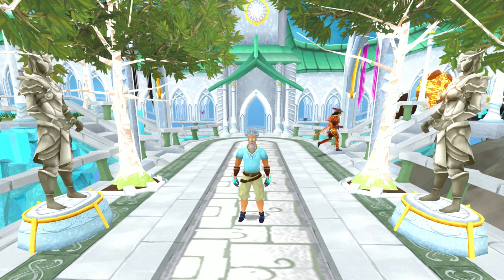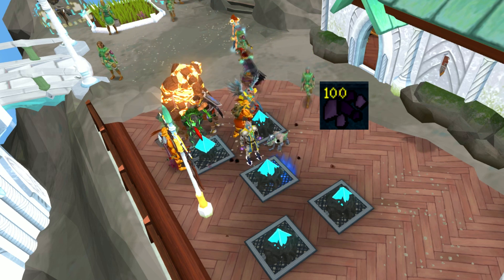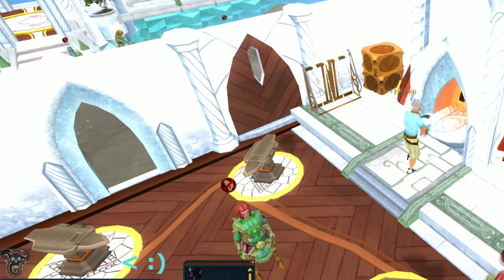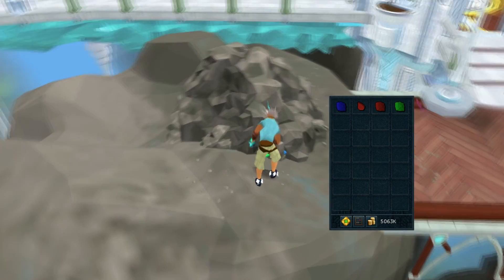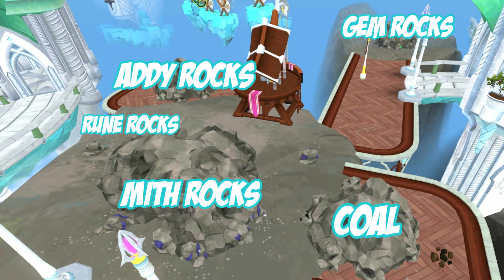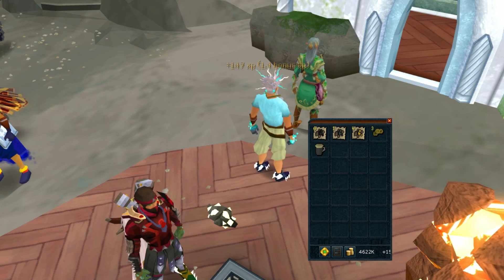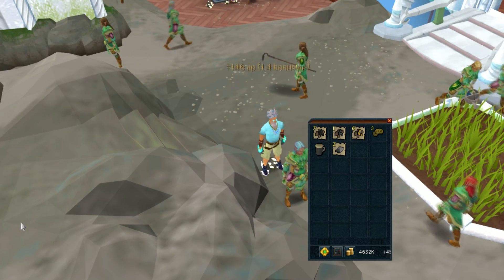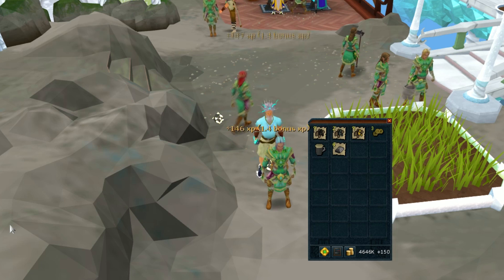► Elf City Explained! - Clan Trahaearn (Mining/Smithing) [Runescape 2014]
Comment/Sub if you enjoyed my ramblings! More to come!

Come chill in the FC! ~ "Swagnozle"

Outro - Swisha by Ratatat
IGNORE THIS -

"Runescape 3" "07" "OSRS "RS07" "Swag" "Swagnozle" "Slayer"
"skilling 99" "skilling 120" "lvl99" "lvl120" "Guides" "99 guides" "videos" "runescape videos" "runescape vlog" "skilling" "gameplay" "runescape" "max" "pvm" "bossing" "pvmer" "runescape" "elf city runescape" "crystal motherlode shard" "runescape elf city"